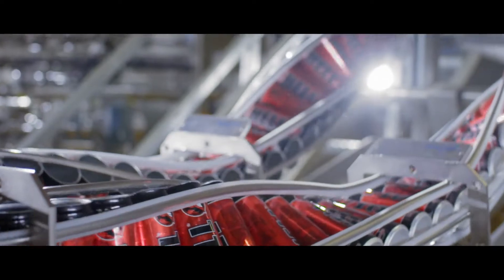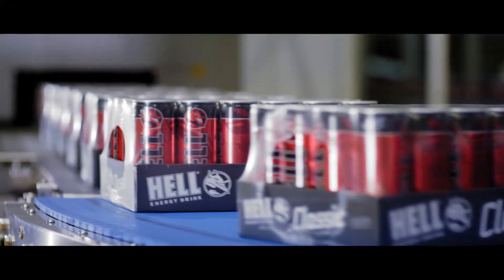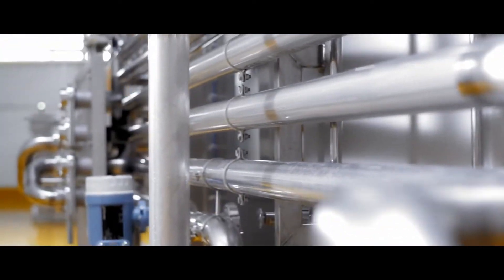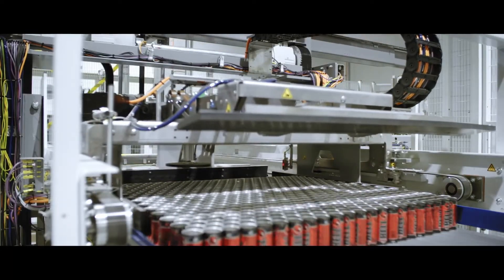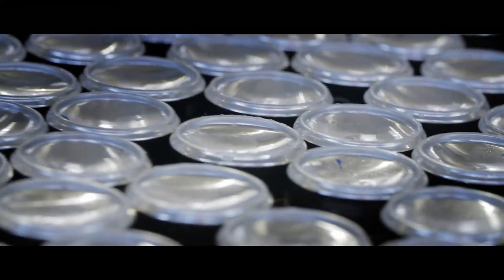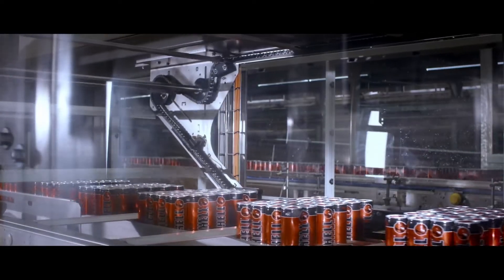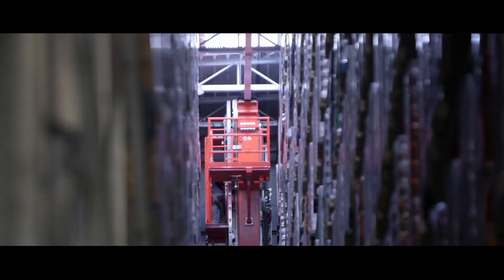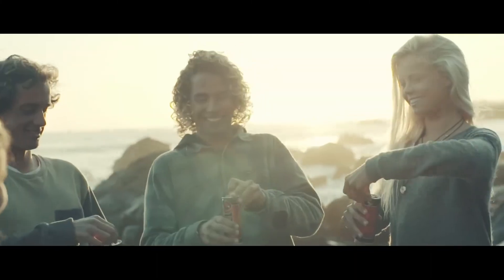Hungarian Factory That Produces 1 Billion Cans Of Energy Drink Per Year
The basic ingredients used for manufacturing any form of energy drink are the same and act as stimulants and aid performance. Common ingredients include:

Sugars in various forms such as high fructose, sucralose, acesulfame-K or aspartame
Mild acids such as citric acid, malic acid, or phosphoric acid which add a sour taste
Nutrients can include caffeine in high amounts, vitamin B-complex, antioxidant vitamins C and E, and taurine, an amino acid. Other nutrients include bee pollen, inositol, and glucuronolactone. Herbal extracts, such as ginseng, guarana and ginkgo biloba are often added for their nutritive value. Other herbs may include horny goat weed, milk thistle, yerba mate, damiana and rosemary.
Some energy drinks are pasteurized for preservation. If they are not pasteurized, preservatives like sodium benzoate or potassium sorbate are used.
Colors: Besides being colorless, common colors include caramel color, yellow, orange and bright red.
Flavors, either natural or artificial flavorings are used.
The presence of caffeine in an 8-oz serving of an energy drink should range between 70 and 80 mg of caffeine.